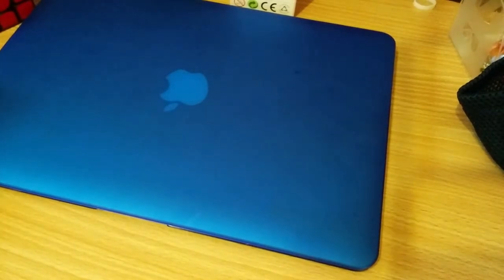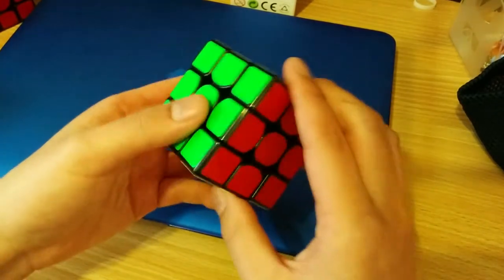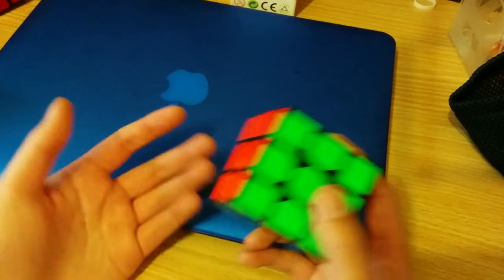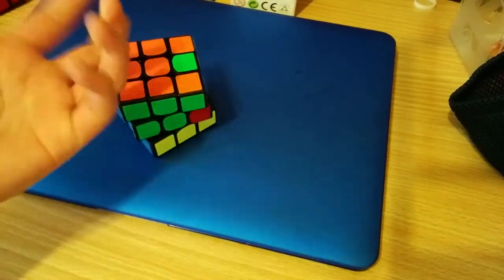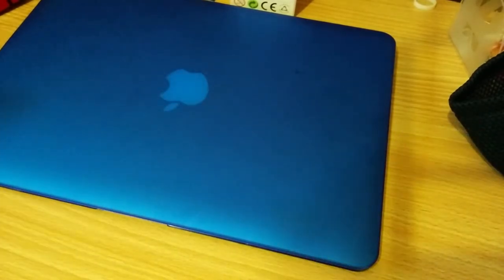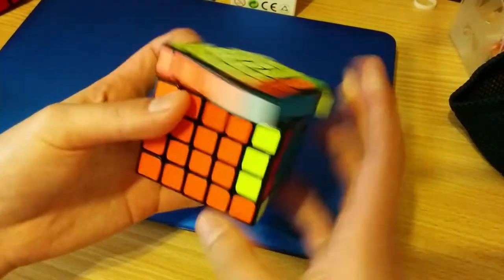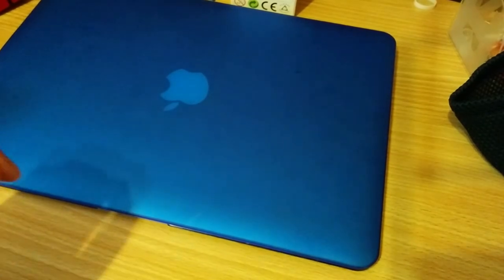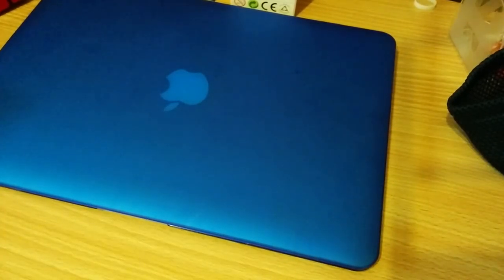Australian Nationals 2016 - Mains And Goals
This is just a video on the cubes I'll be using at Australian Nationals 2016 as well as my goals. Hope to see you all there!

2x2: OP Dayan - Sub 5 | Sub4
3x3: Weilong GTS - Sub 10 | Sub 9
OH: Meiying - Sub 15 | Sub 12
4x4: Yuxin Blue with Tclap springs - Sub 45 | Sub 42
5x5: Bochuang - Sub 1:40 | Sub 1:30
FMC: Anything - Sub 40
Pyraminx: Moyu - Sub 15
Skewb: Moyu - Sub 15